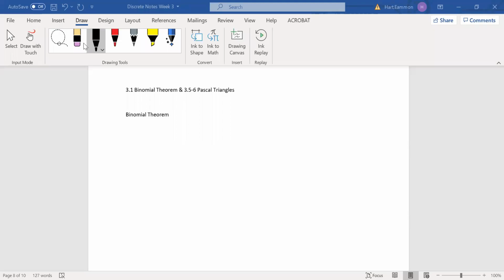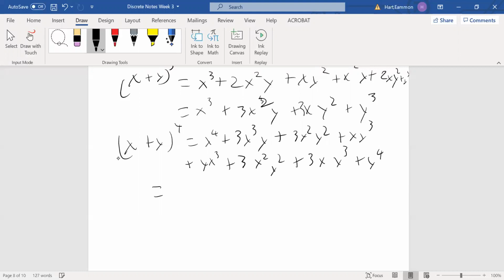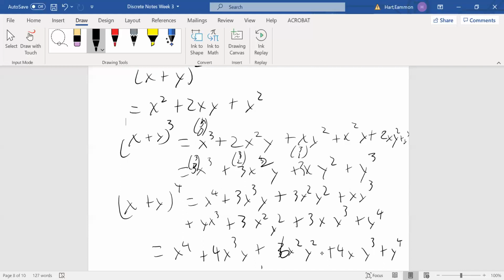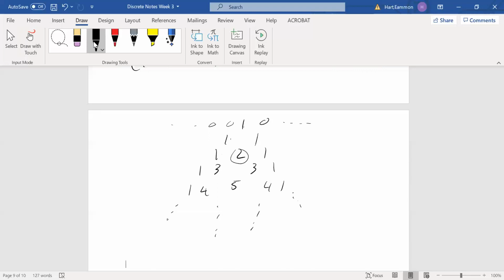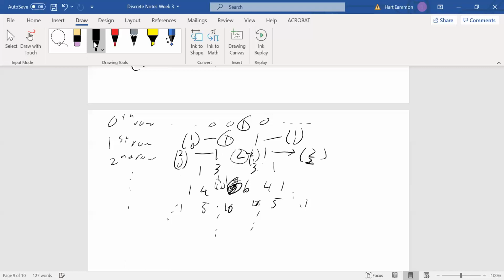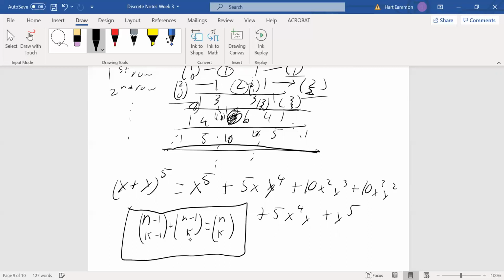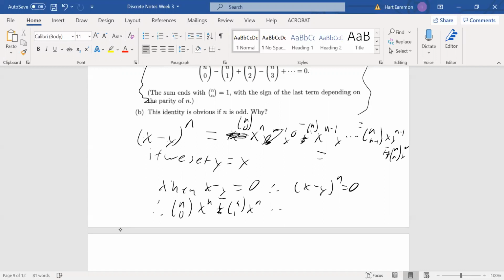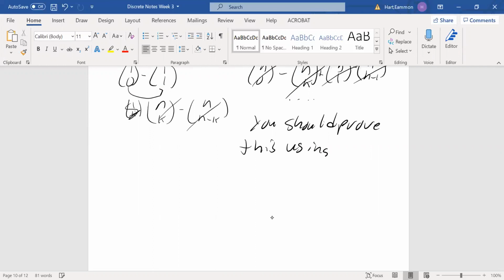3 1,5 6 Binomial Theorem And Pascal's Triangle